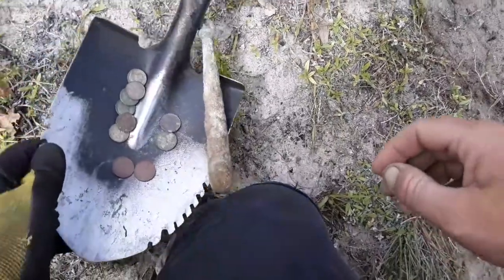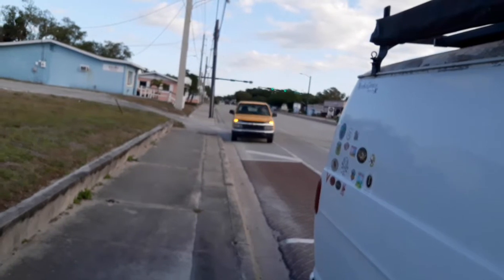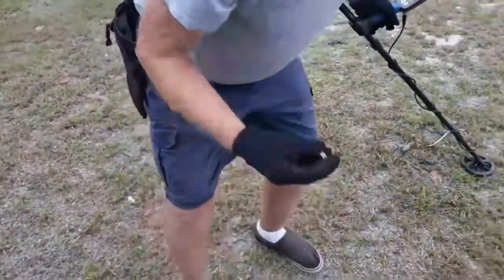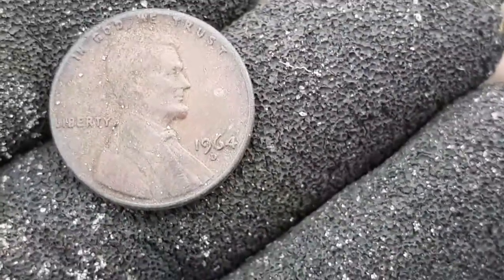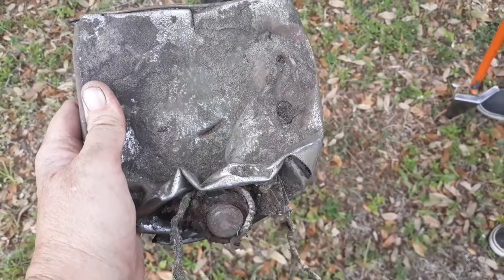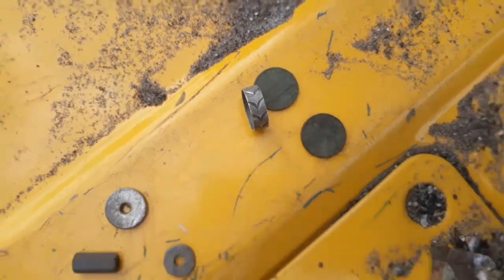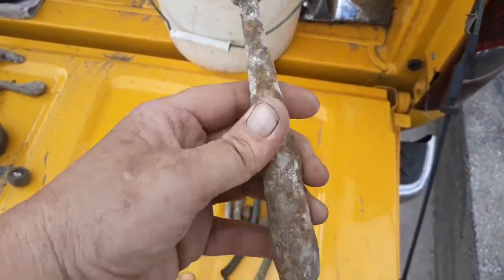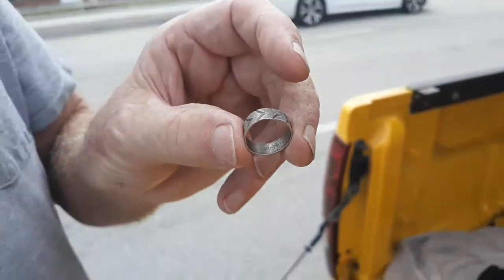Silver Saves the Day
Collaboration hunt with our Friend and Yours Wayne the Treasure Bum joins me on my permission I am going to call "The Ring Property".